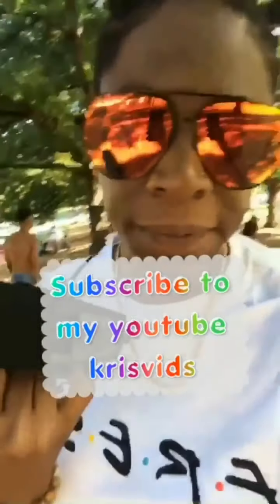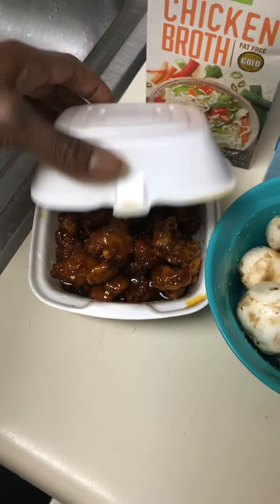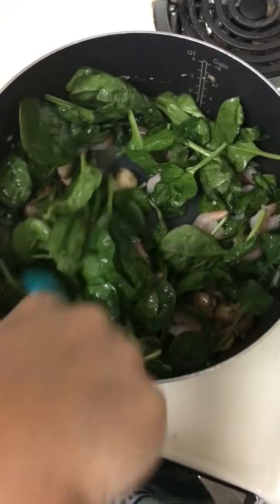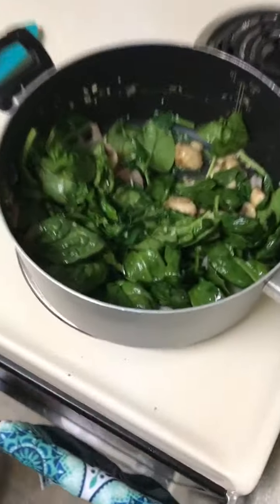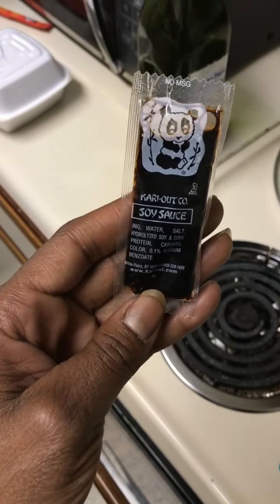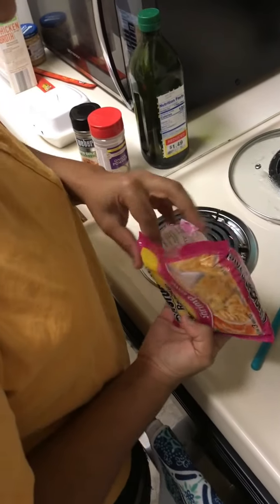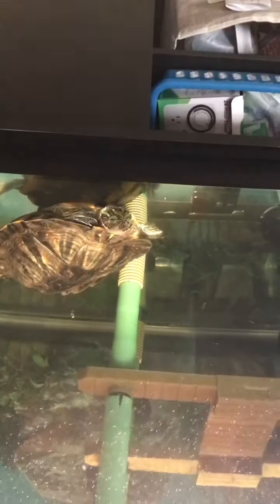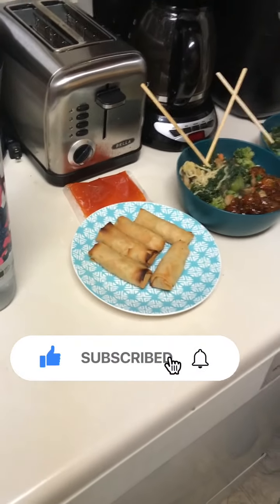EASY RAMEN BOWL| QUICK & CHEAP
We love Ramen & Pho, here's an at home recipe that's quick yet affordable. This is our 1st "Cook with us" vlog.